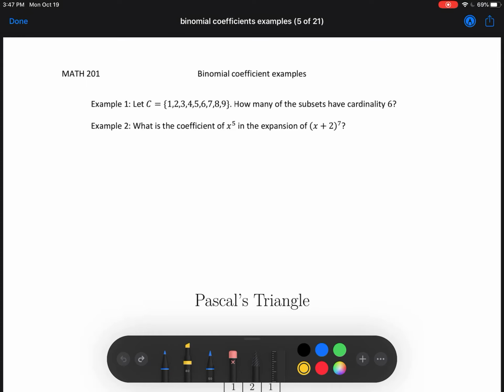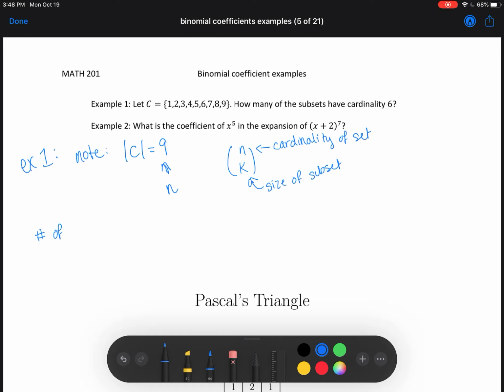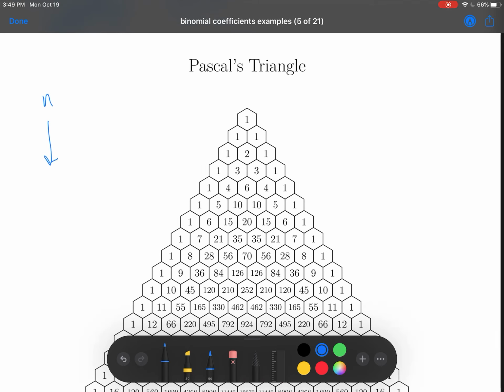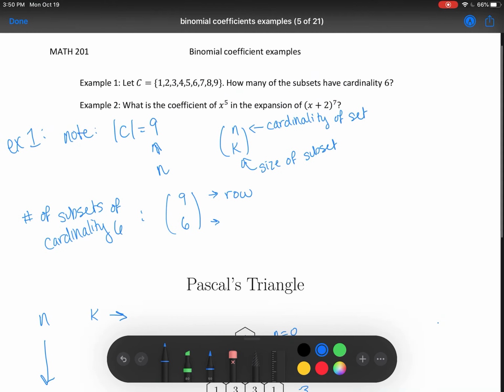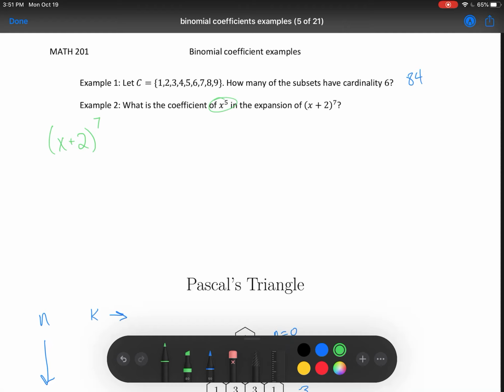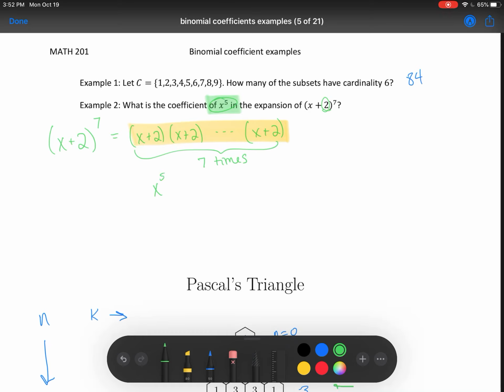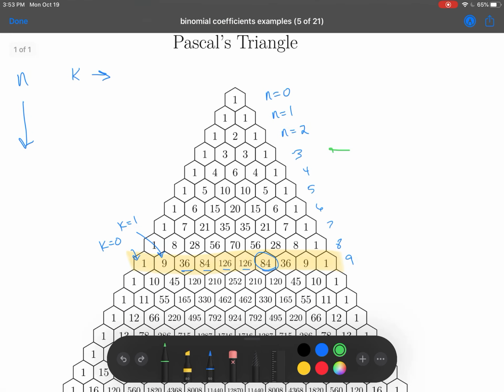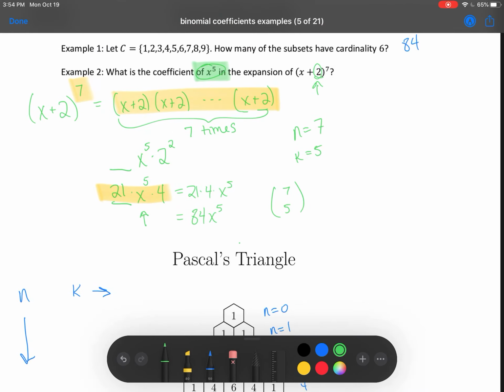MATH 201: binomial coefficient examples